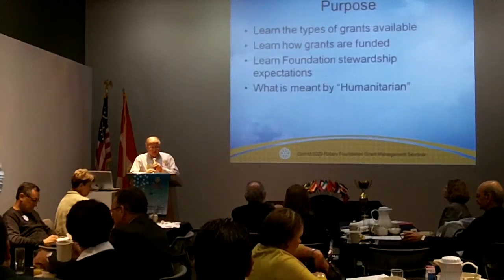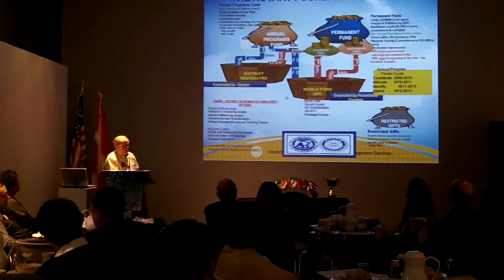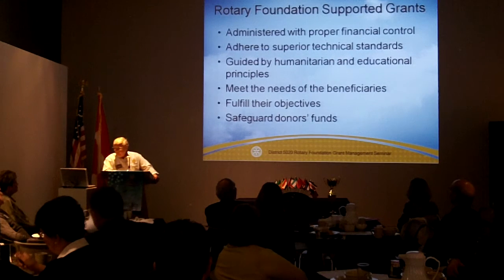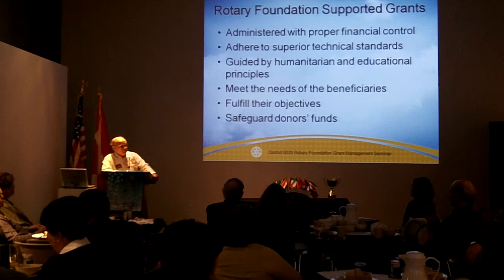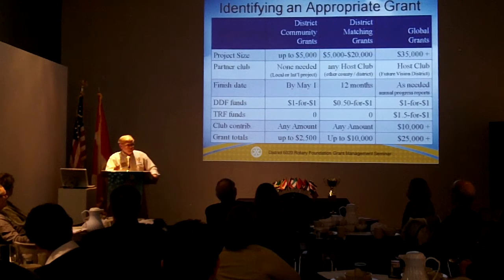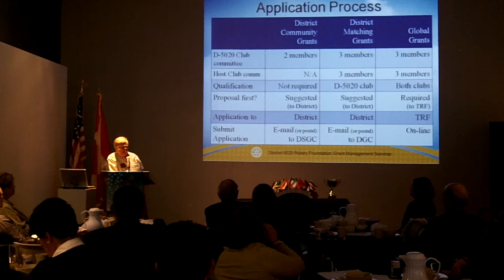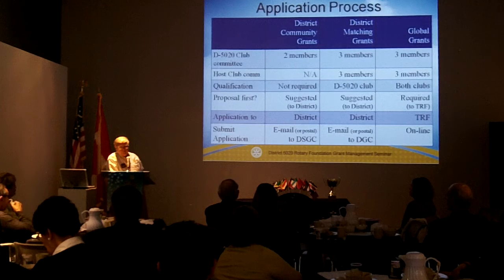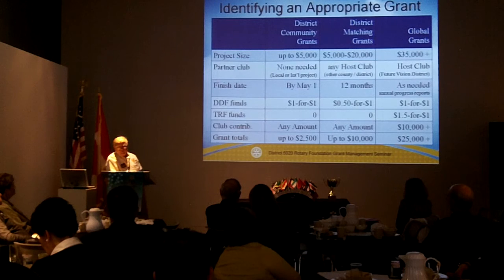Brian Beagle - District Grants for Service Projects